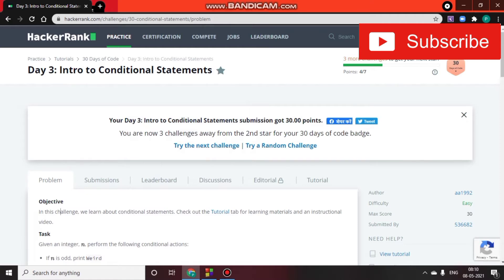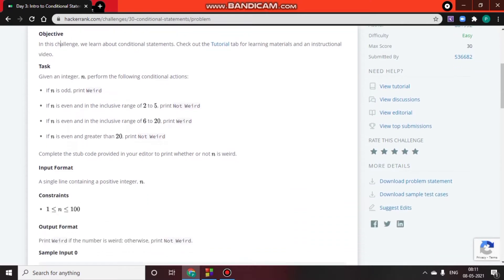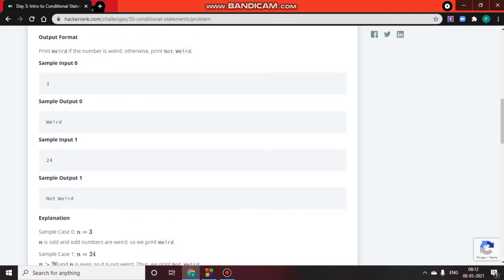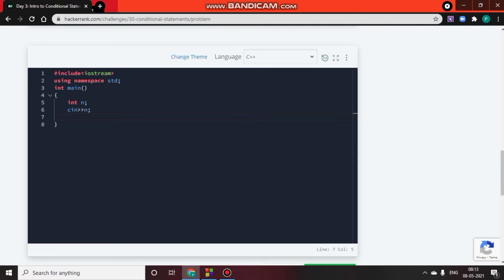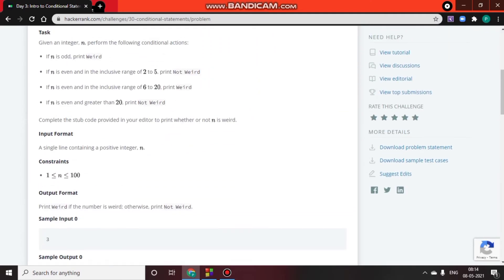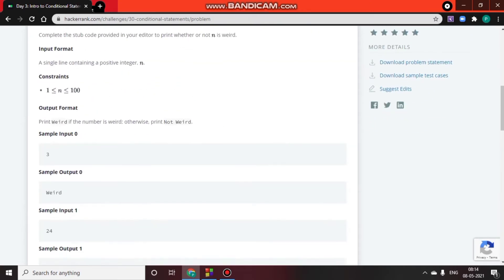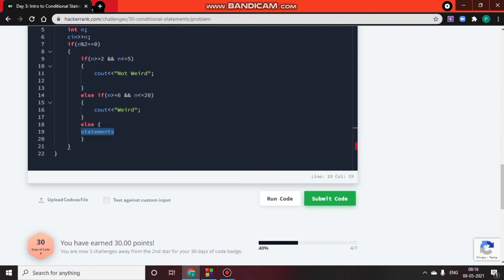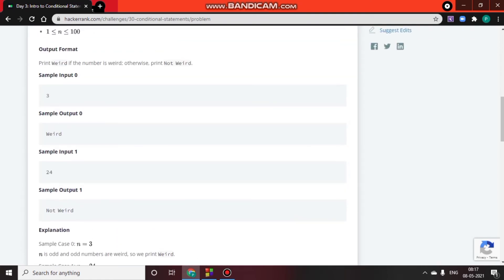Day 3 | Hackerrank | 30 Days of Code | C++ | Problem Solution | Cool Coding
#30 days of code
Day 3 hackerrank

Here You will get all types of programming solution and tutorials.
You will get Google Interview Questions Solutions, Coding Contest etc.